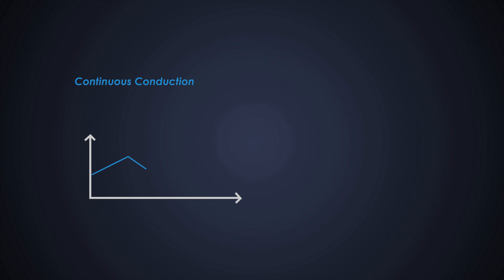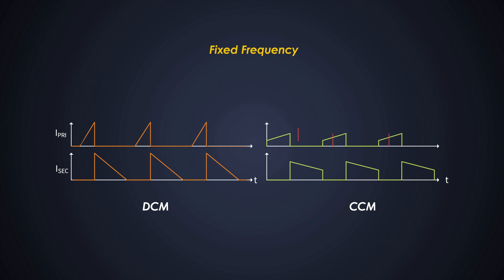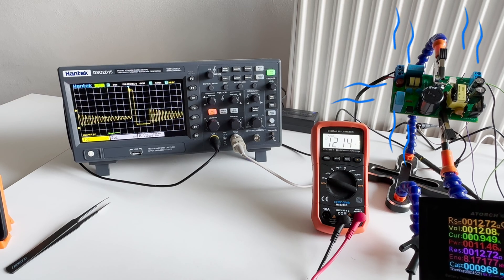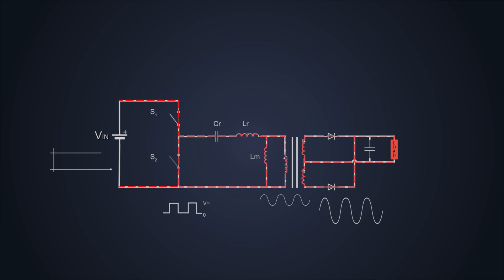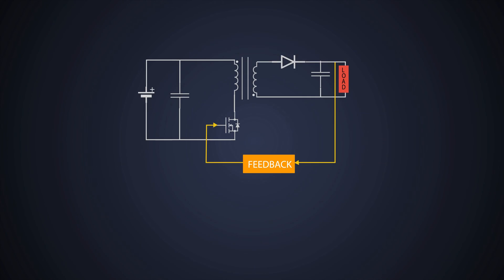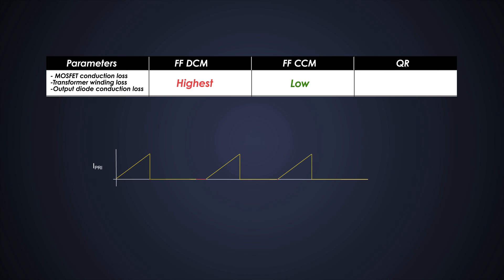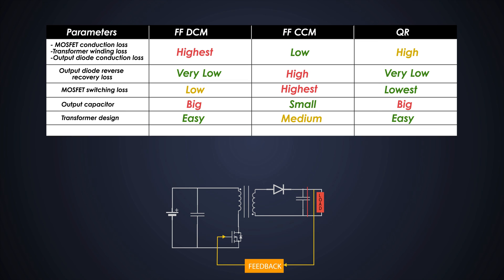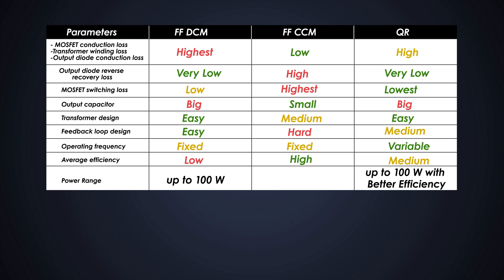Understanding QR Flyback Converter | QR vs DCM vs CCM: Choosing the Right Flyback Converter for You!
0:00 Intro
00:40 Why Flyback
01:09 Flyback control
01:50 Why QR mode
02:31 QR Mode working
04:54 Advantages
05:43 Differences
08:25 Conclusion

Check us out!